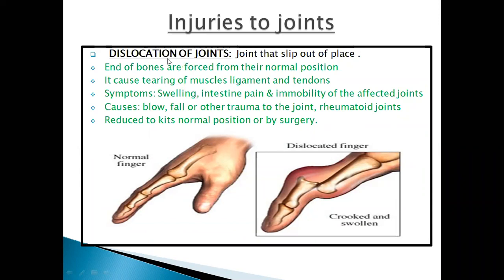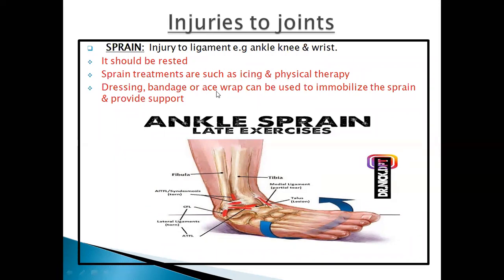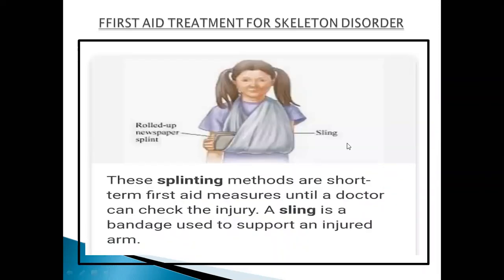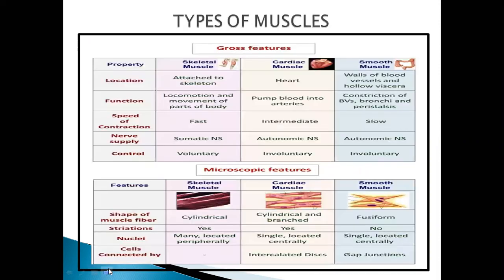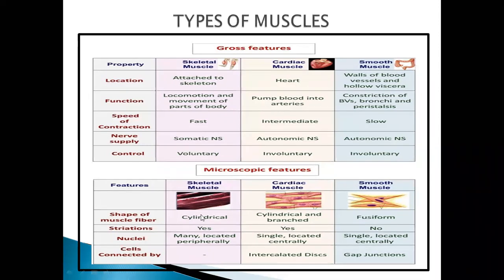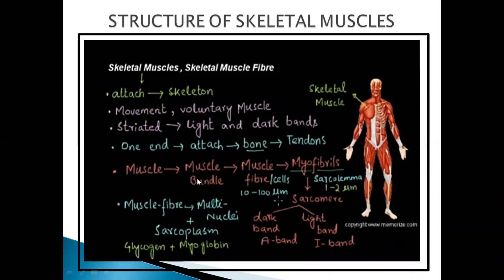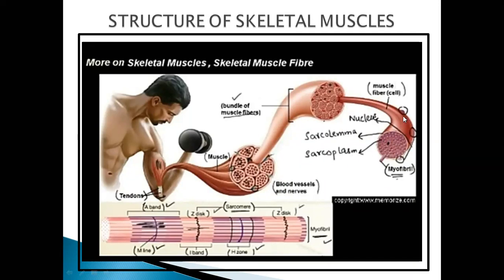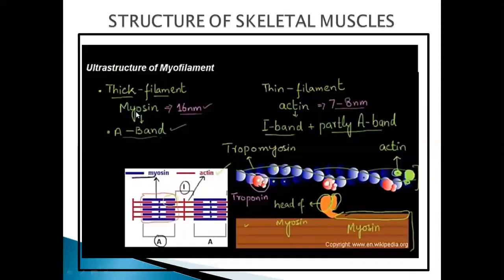BIOLOGY 2ND YEAR,22 JUNE 2020